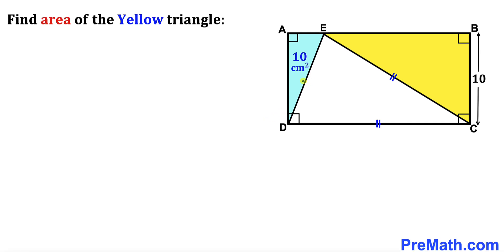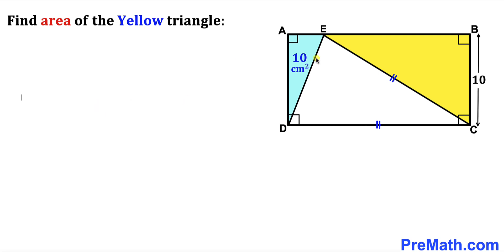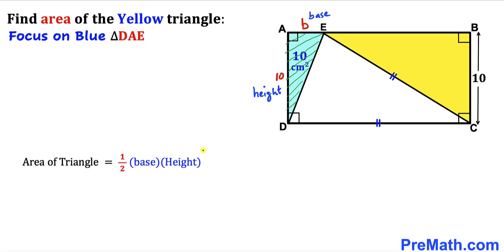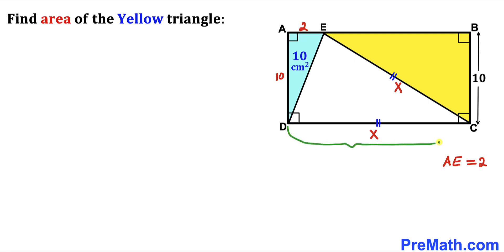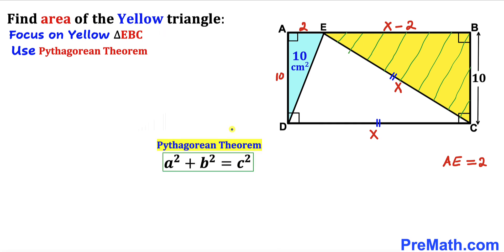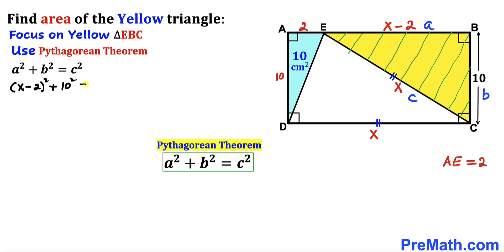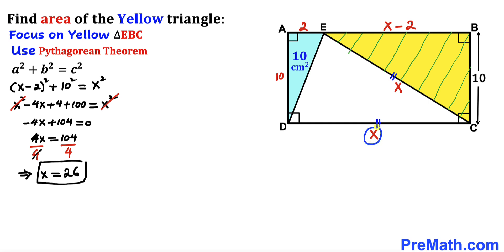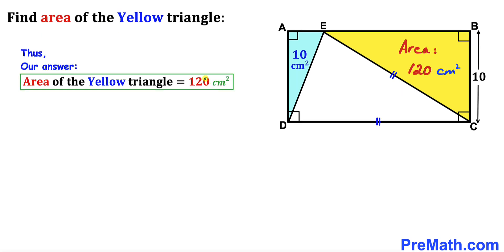Find Area of the YellowTriangle | Important Geometry skills explained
Learn how to find the area of the YellowTriangle triangle in the rectangle. Important Geometry skills are also explained: area of the triangle formula; Pythagorean Theorem; isosceles triangles. Step-by-step tutorial by PreMath.com

blackpenredpen
math olympics
olympiad exam
math olympiada
British Math Olympiad
olympics math
olympics mathematics
Number Theory
mathcounts
math at work
Pre Math
Olympiad Mathematics
Olympiad Question
Find Area of the Shaded Triangle
Geometry
Geometry math
Geometry skills
Right triangles
Exterior Angle Theorem
pythagorean theorem
Isosceles Triangles
Area of the Triangle Formula
Competitive exams
Competitive exam
Pythagorean Theorem
Square
Diagonal
Congruent Triangles
coolmath
my maths
mathpapa
mymaths
cymath
sumdog
multiplication
ixl math
deltamath
reflex math
math genie
math way